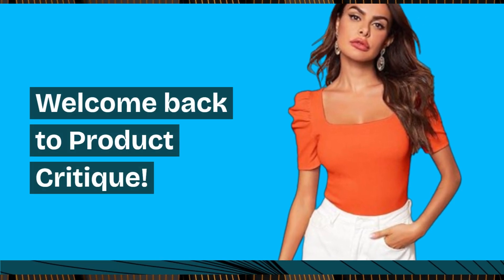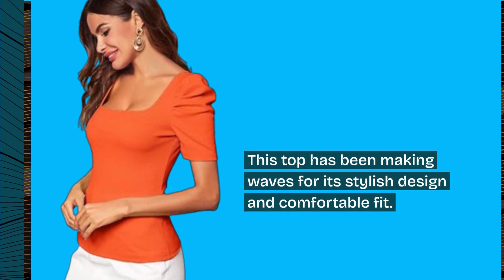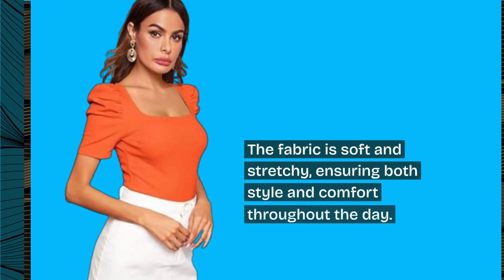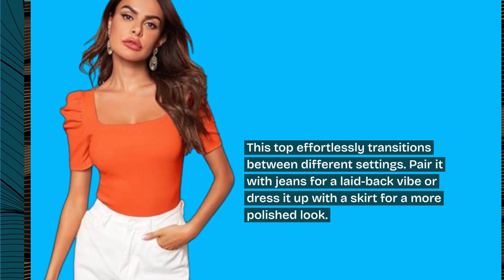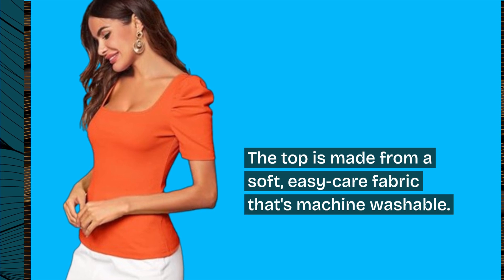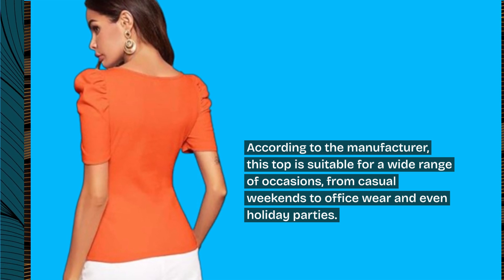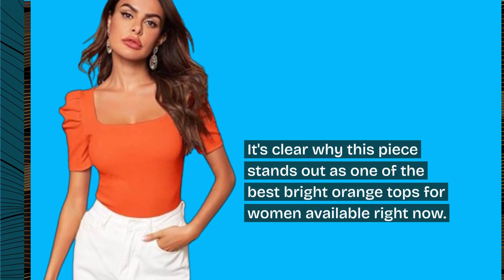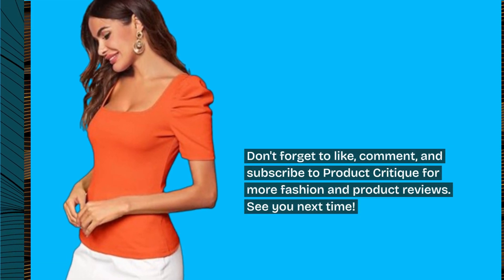🧡 WDIRARA Women's Puff Sleeve Square Neck Short Sleeve Tee Top | Best Bright Orange Tops for Women 🧡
Amazon Product Name : WDIRARA Women's Puff Sleeve Square Neck Short Sleeve Elegant Tee Top

Discover vibrant style with our guide to the Best Bright Orange Tops for Women! Explore fashion-forward looks and wardrobe essentials with our reviews and styling tips featuring the Best Bright Orange Tops for Women. Whether you're dressing up for a sunny day out or adding a pop of color to your outfit, these tops are sure to make a statement. Join us as we showcase different designs, fabrics, and ways to incorporate bold orange into your wardrobe.